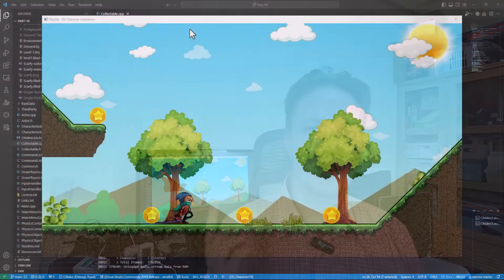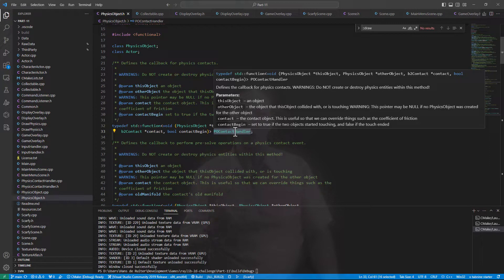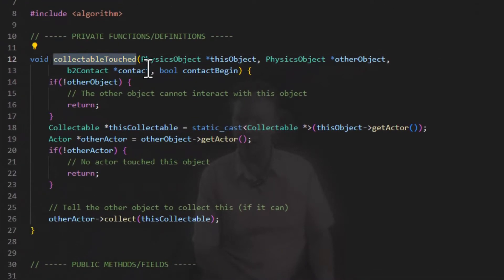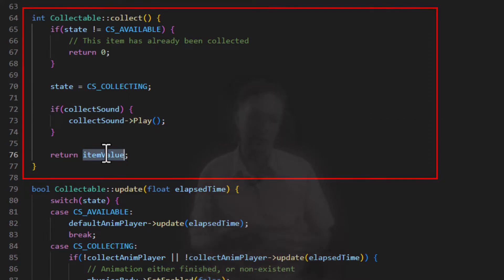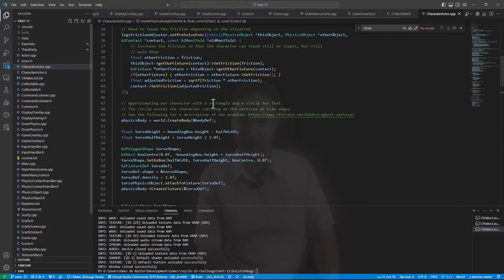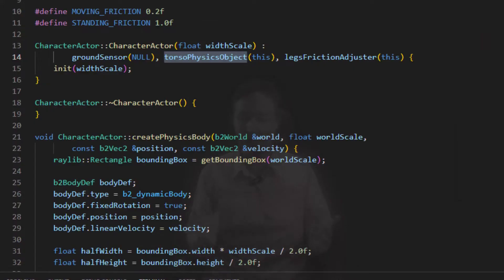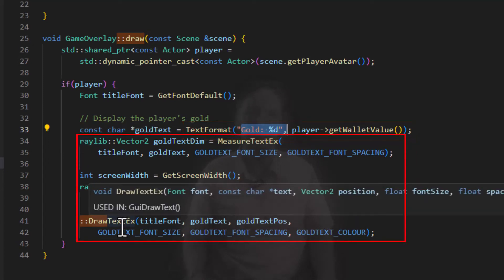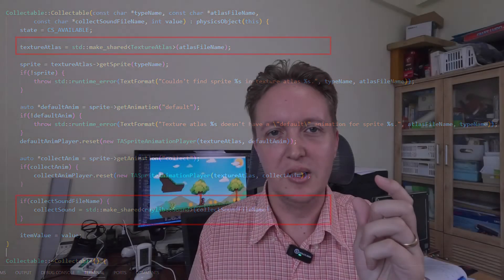RayLib 2D Challenge Part 11 - Collecting Coins (a.k.a., Making Objects Interact in the Game World)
Part 10 of the RayLib 2D Challenge ended with shiny coins beautifully animated using a texture atlas. Poor Scarfy, though. He couldn't collect the coins because the collection code hadn't been written yet. All he could do was push the coins around, and off a cliff.

In this episode we add the missing coin collection code, complete with a satisfying "clink" sound. We also add a display overlay, so that we can count all our cash. Clink, clink, clink!